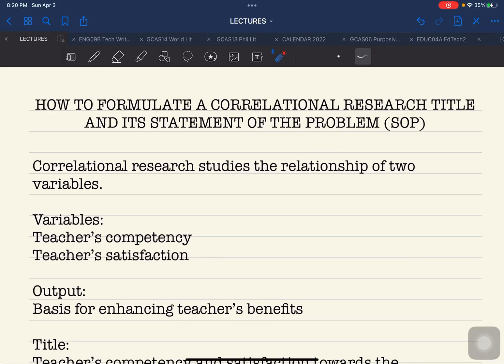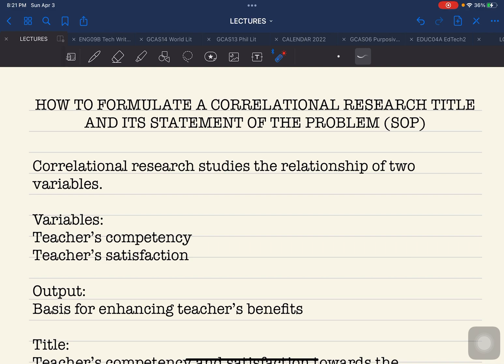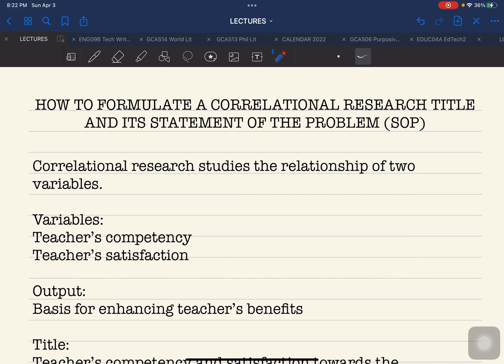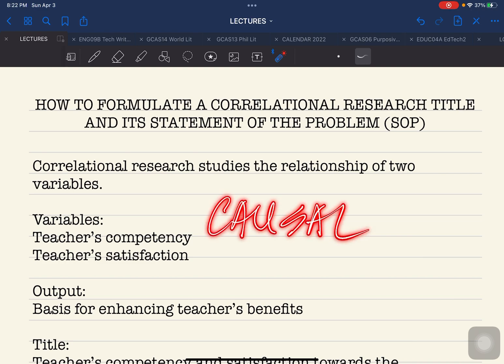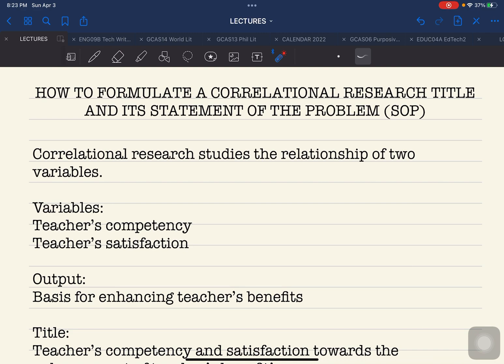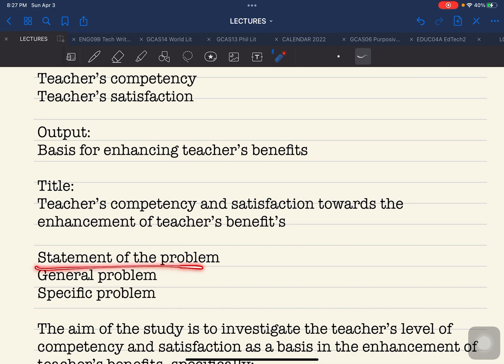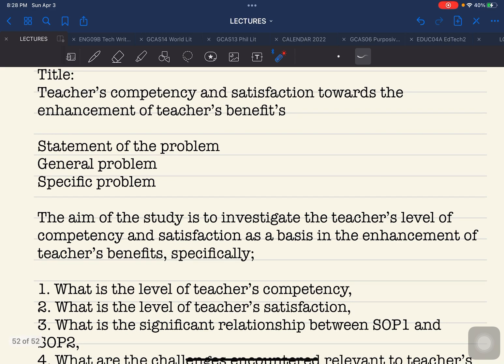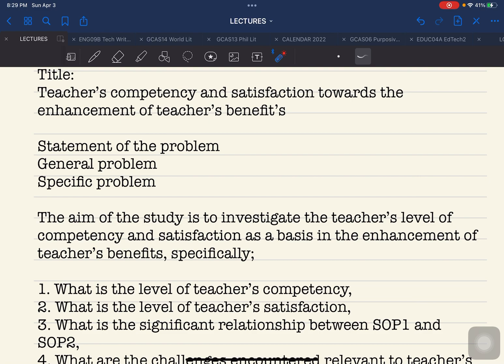HOW TO FORMULATE A CORRELATIONAL RESEARCH TITLE AND ITS STATEMENT OF THE PROBLEM (SOP)